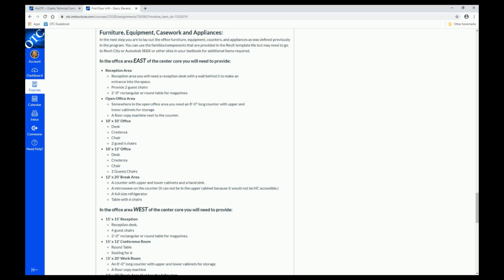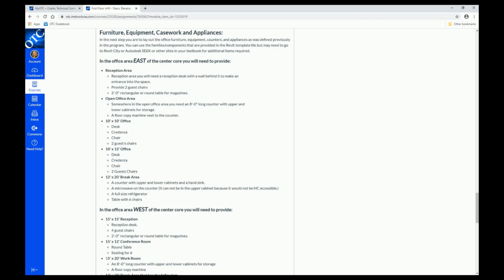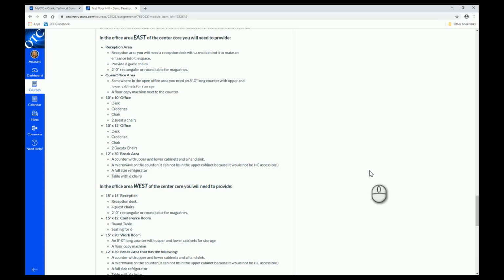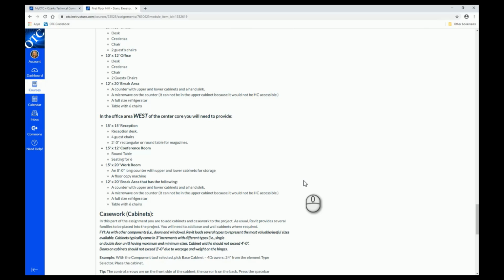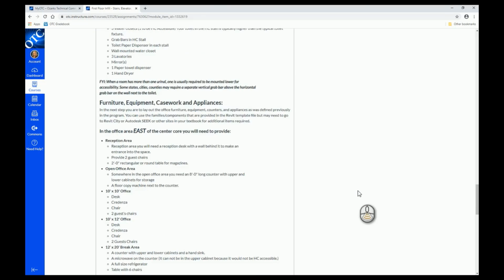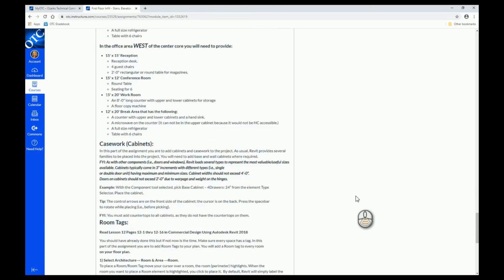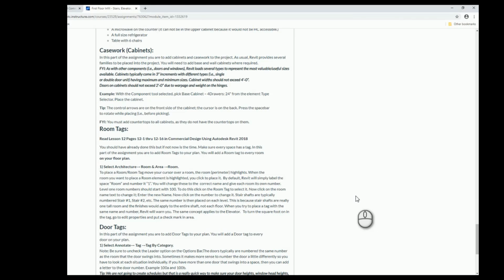05 - First Floor Infill - Furniture, Equipment, Casework & Appliances Requirements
05 - First Floor Infill - Furniture, Equipment, Casework & Appliances Requirements